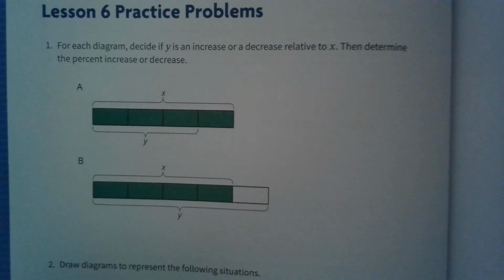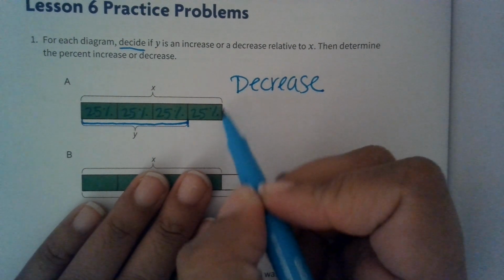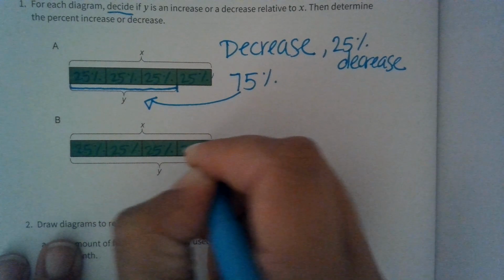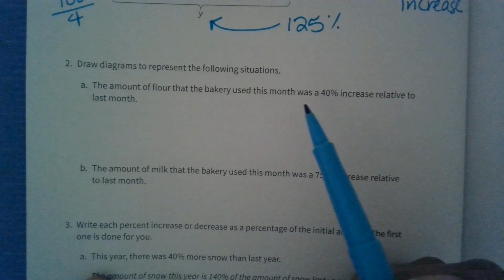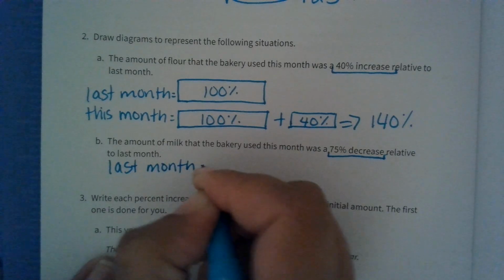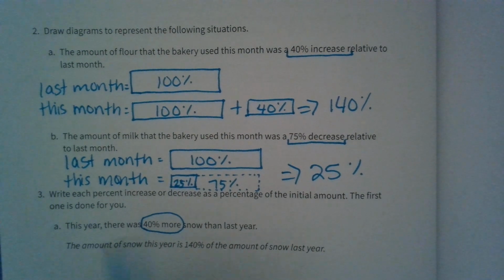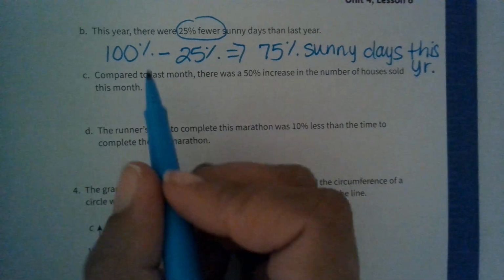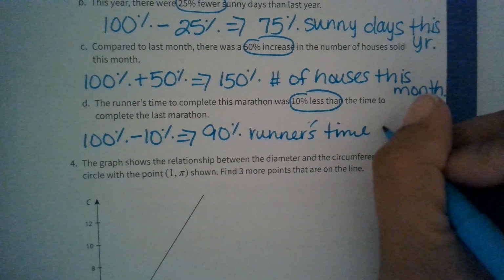Unit 4 Lesson 6 Practice